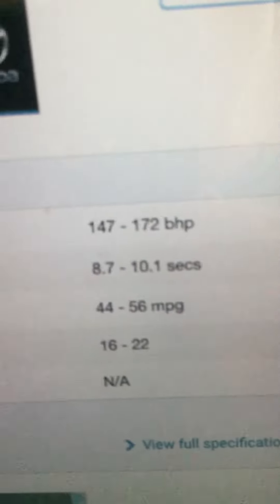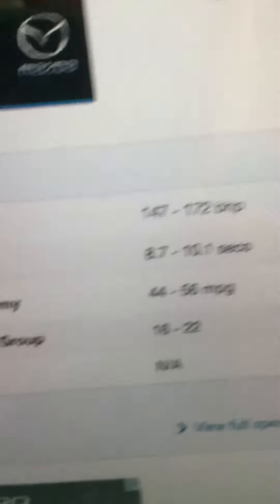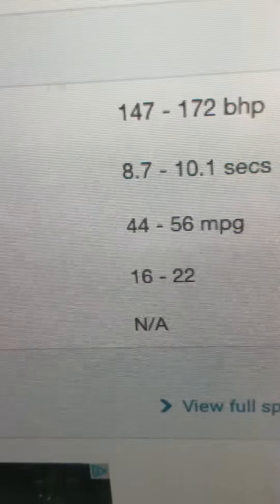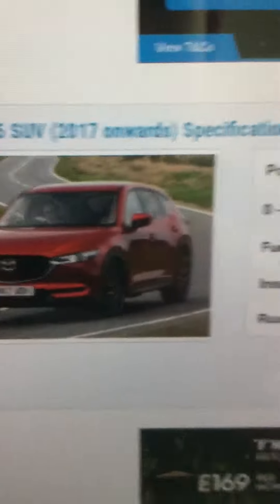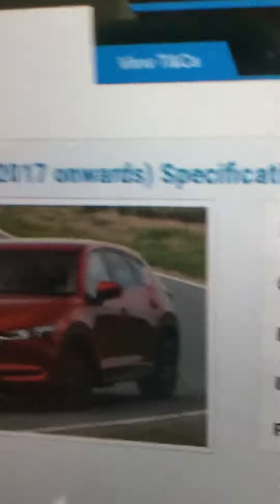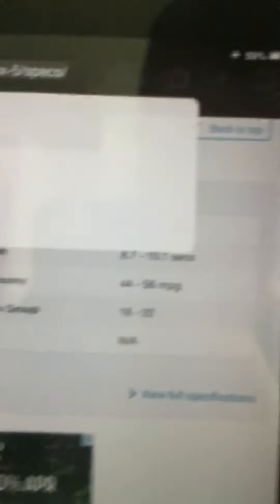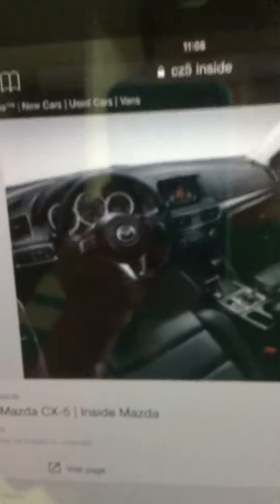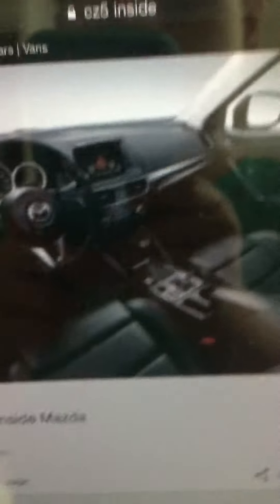2018 Mazda CX-5 Review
So today were reviewing at the Mazda CX-5